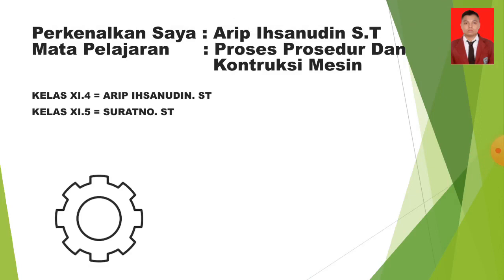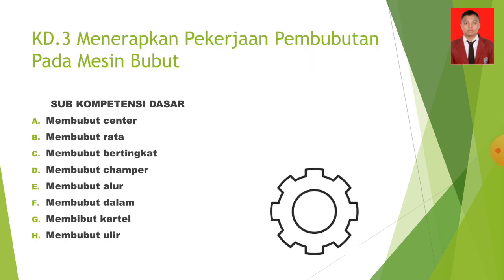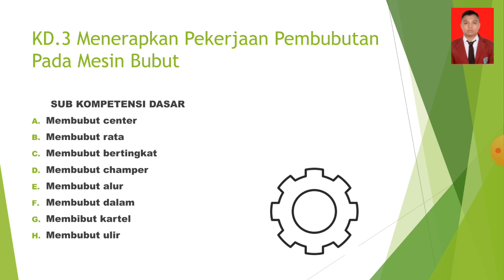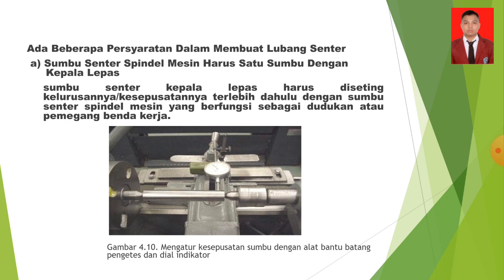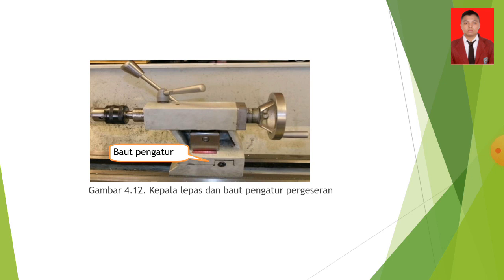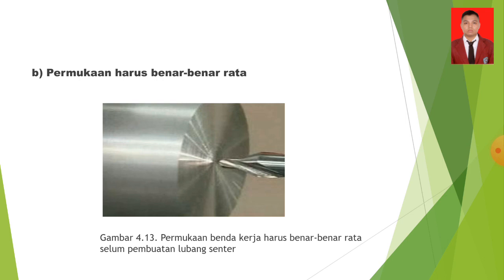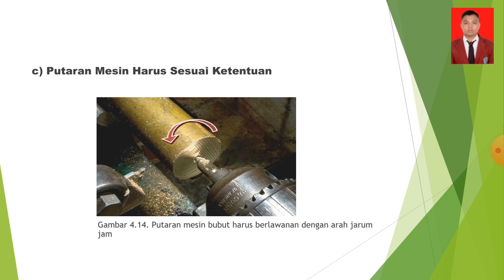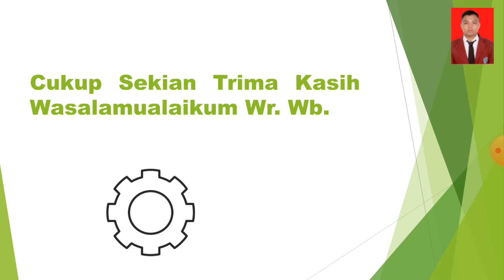TMI Kelas XI Selasa, 9 Nopember 2021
Kelas XI Selasa, 9 Nopember 2021
INFO PENTING  (UAS LOGIN Kamis,18 Nopember 2021 !!!)
b.  Siswa – Siswi  mempersiapkan Materi Pelajaran terkait UAS
c. UAS  dimulai pada Hari Senin , 29 Nopember 2021